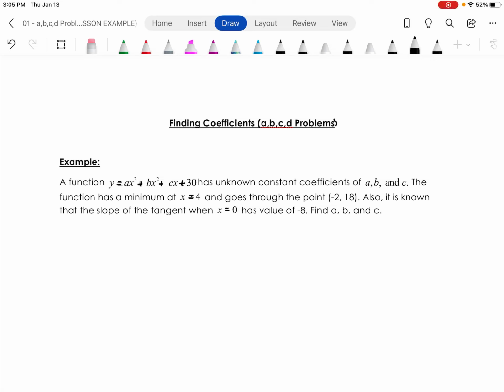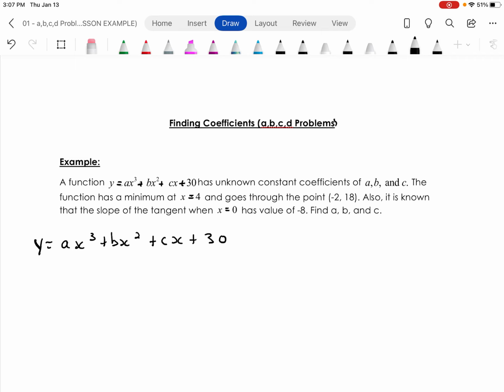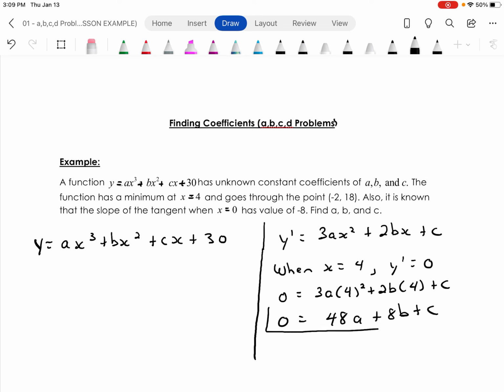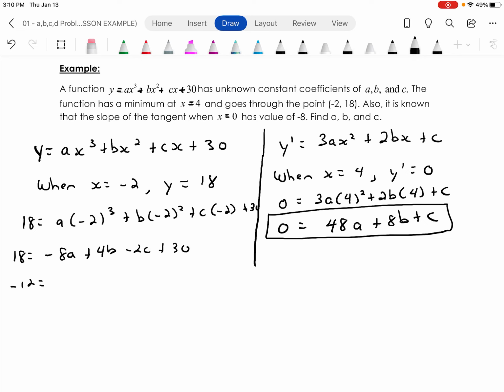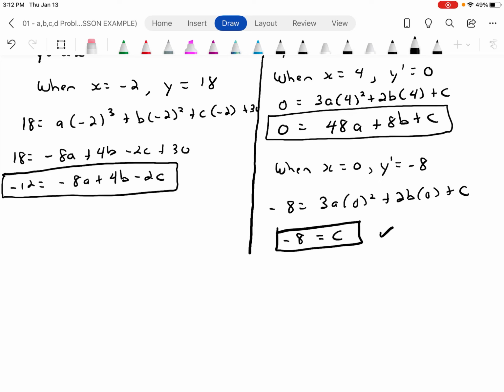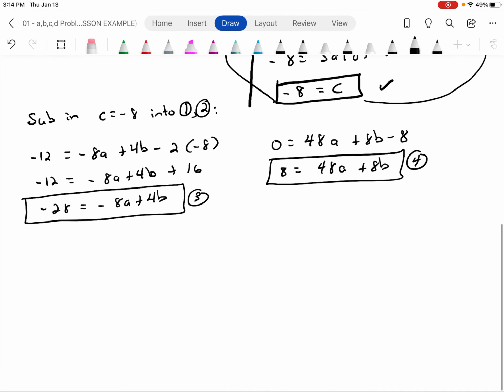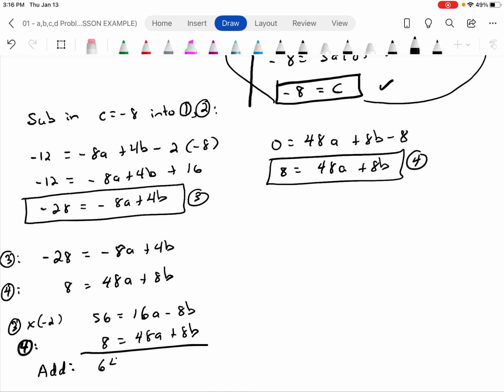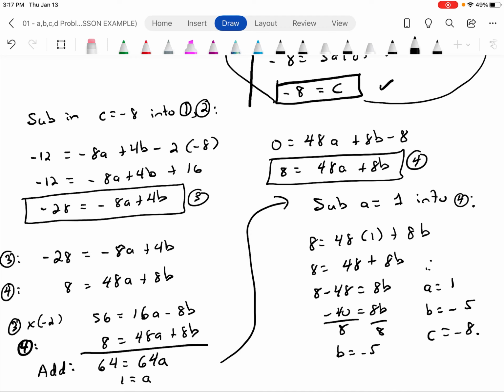Video Lesson - a,b,c,d Problems